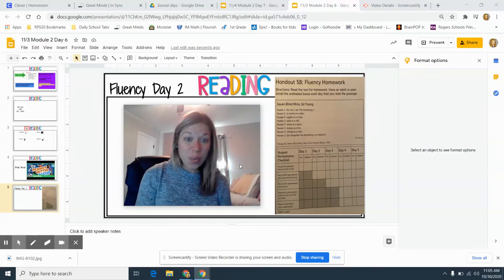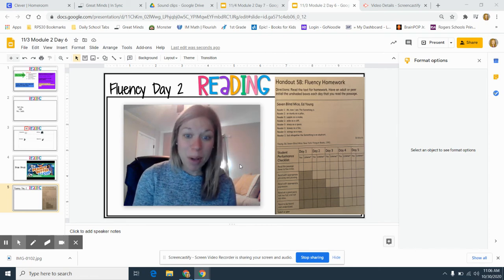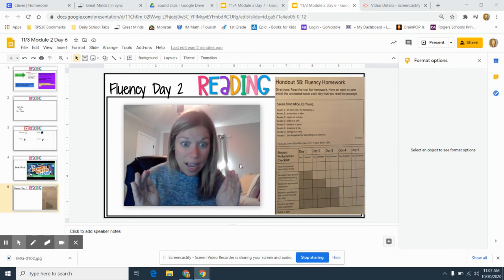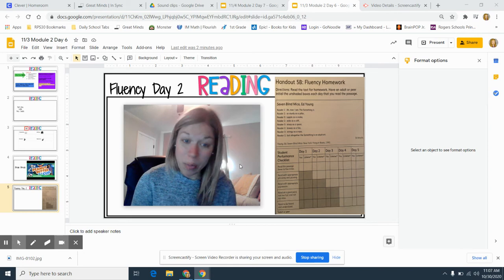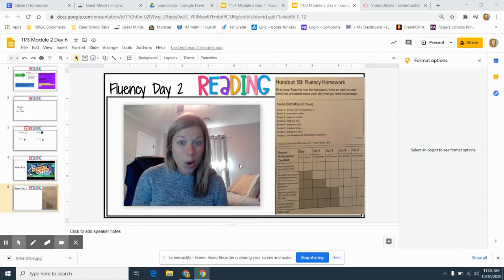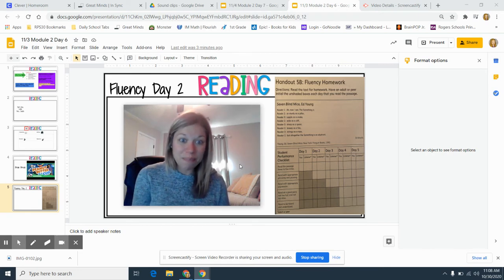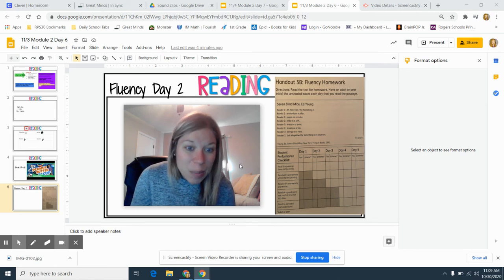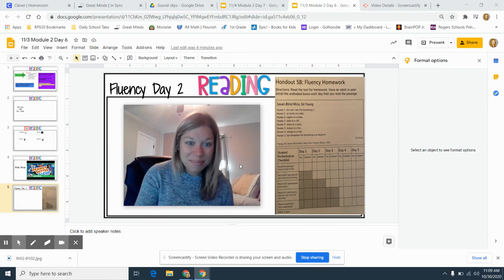Fluency day 2